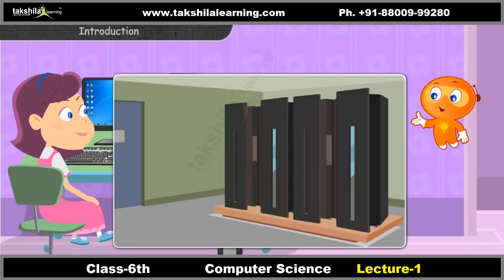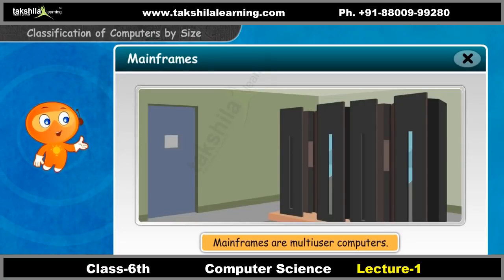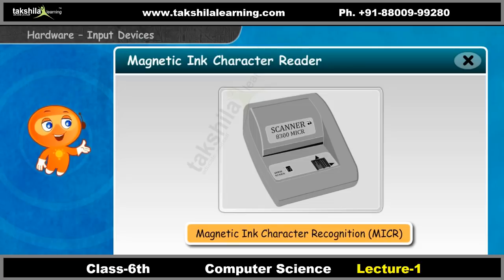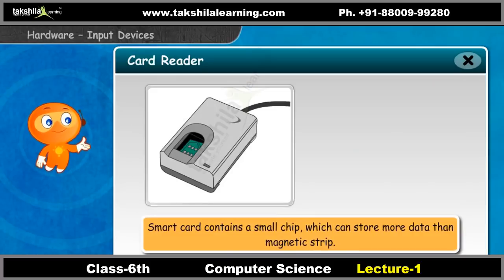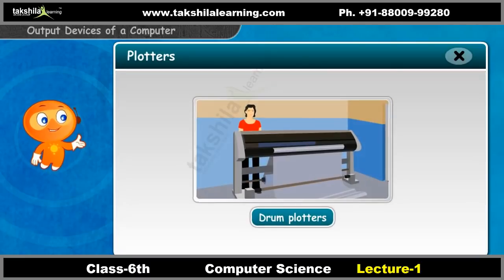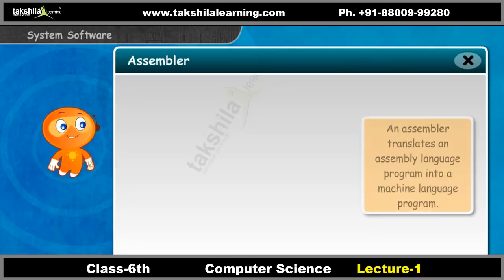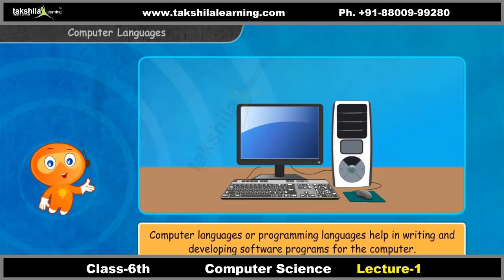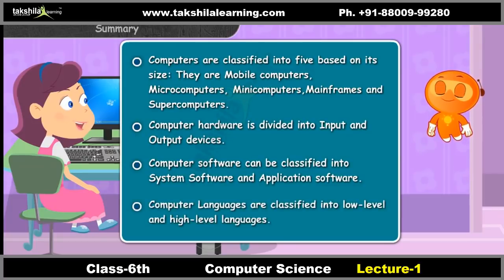Class 6th computer science - Types of Computers - CBSE & NCERT Solutions for Class 6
Takshila Learning provides best 3D/2D Animated Video Content and LIVE Classes for Class6th to Class12th by Expert Faculties.

1. Classify the computers by its size
2. Explain the different kinds of Input and Output devices
3. Identify the different kind of Computer language

class6th online class
class 6
types of computer
computer
cbse
ncert solutions for class 6
cbse solutions
ncert solutions
takshila learning
trending videos
cbse class vi computer
cbse class vi
computer science
desk top computer
mini computer
mainframe computer
super computer
computer types for kids
class 6 computer science
online school classes